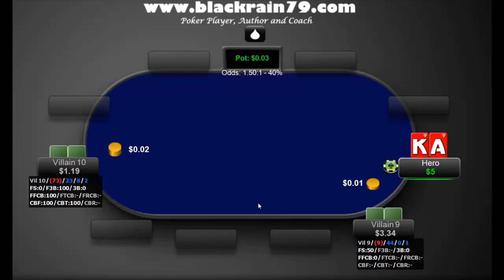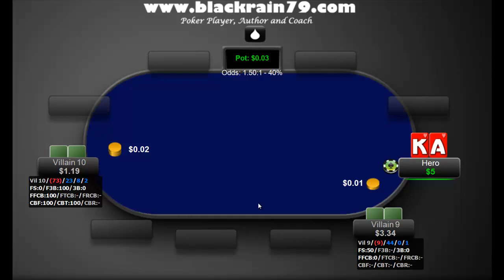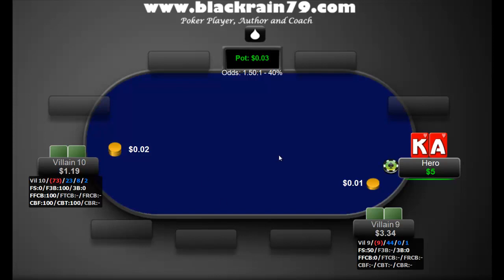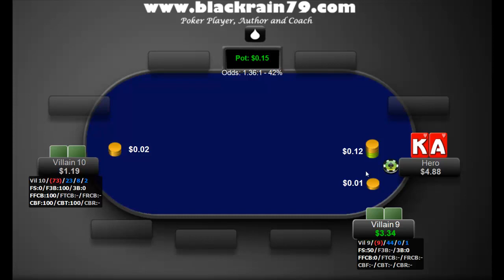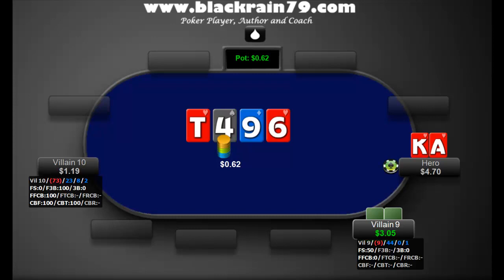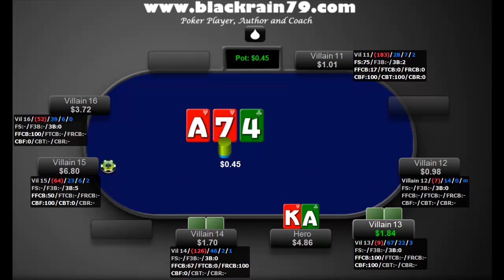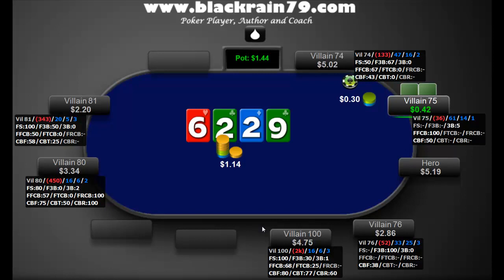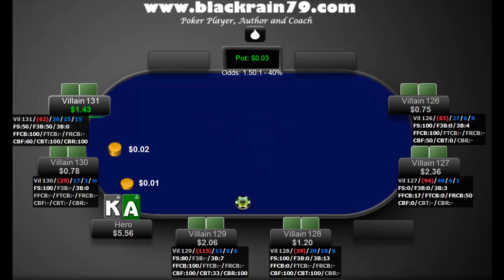How to Play AK at the Micros (Huge Profit!)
Learning how to play Ace King well especially at the micro stakes is extremely important to your success in poker.

In this video I talk about the dreaded AK at the micros. I discuss 6 different hands at low stakes.

I hit the flop in three of them and miss the flop in the other three.

How do you play ace king in poker? Do you bet hard or check and call? Let me know how you play ace king in the comments below.